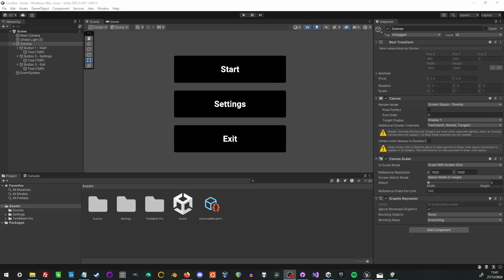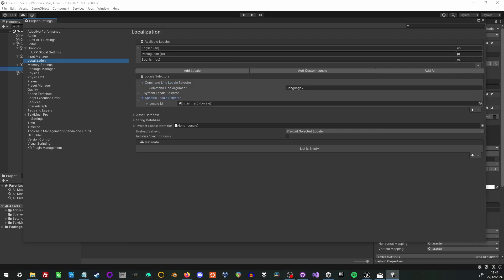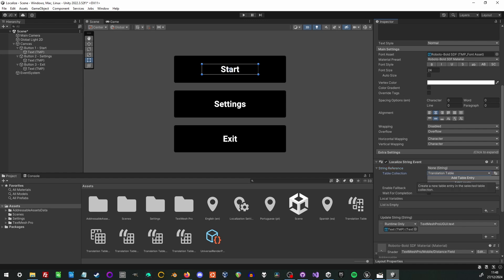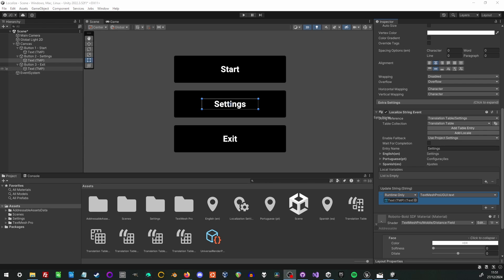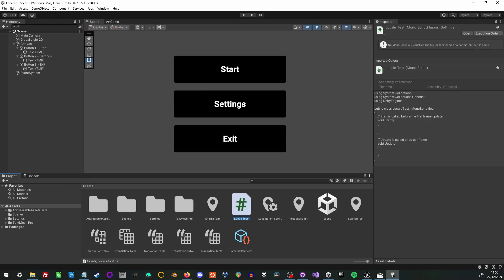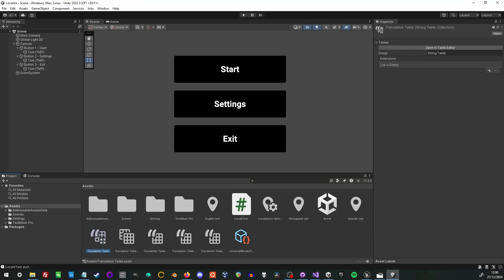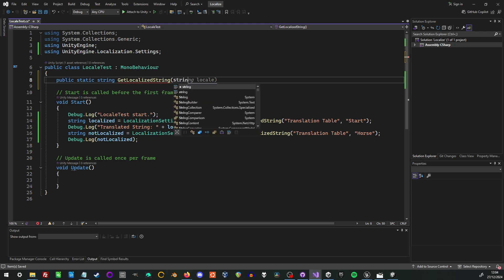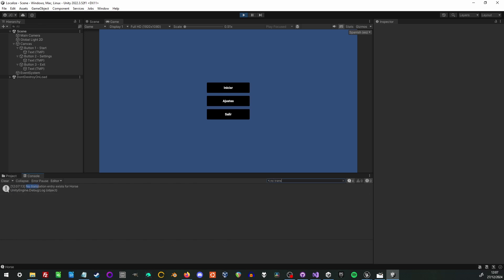How to Localize Games in Unity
Here I demonstrate the simplest possible localization in Unity using the built-in tools. I show how to translate UI and dialog buttons into multiple languages, and how to localize text within C# code.

In hindsight I should have picked a better name for my utility function than "GetLocalizedString" in order to avoid name conflicts, maybe something like "TranslateString".